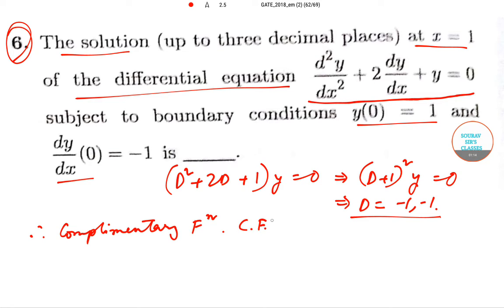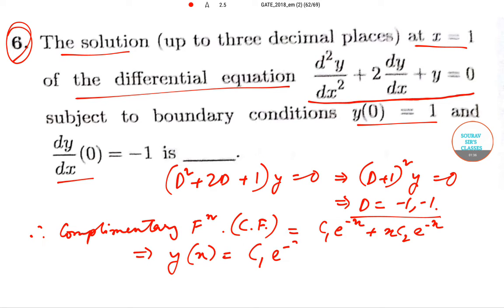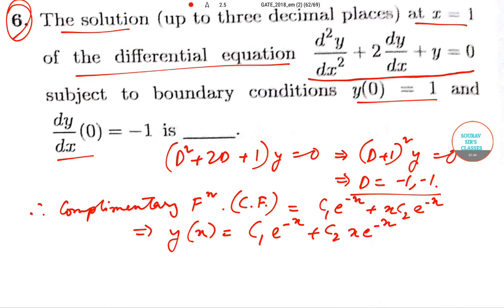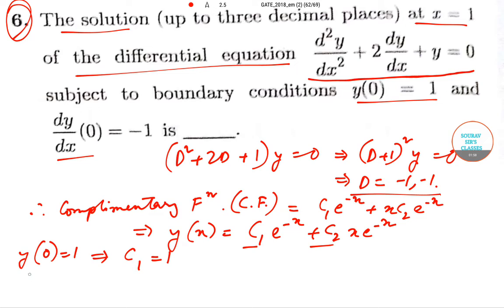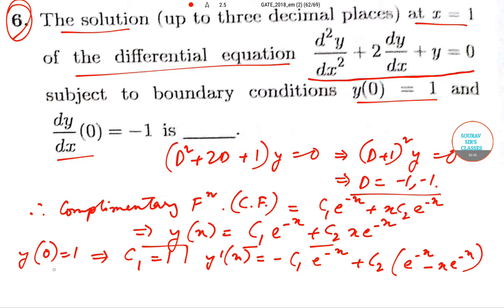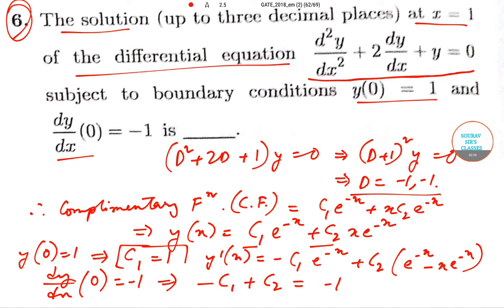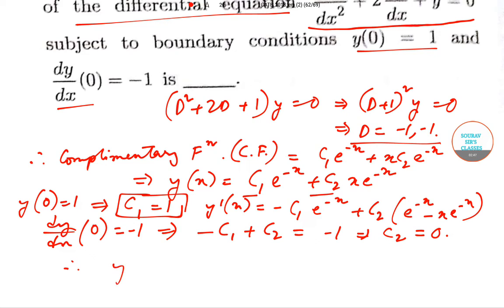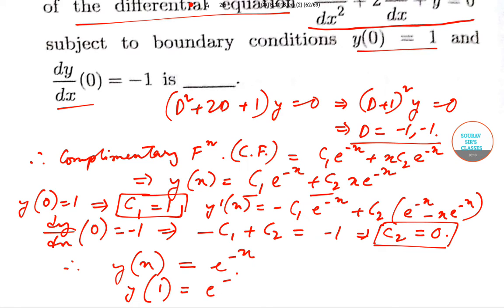GATE CIVIL ENGINEERING 2018 QUESTION PAPER SOLUTION WITH EXPLANATION. CRASH COURSE.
# Mathematics # Solved Question Paper # How to Crack it # Competitive Exams # Masters # New Topic # Question No. 6 # Differential Equation # Boundary Function # Answer Key.